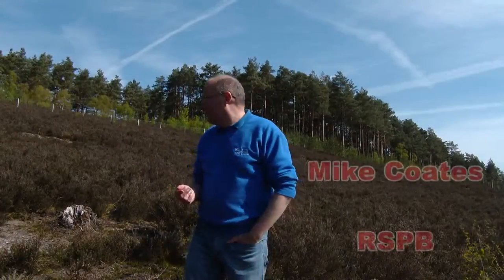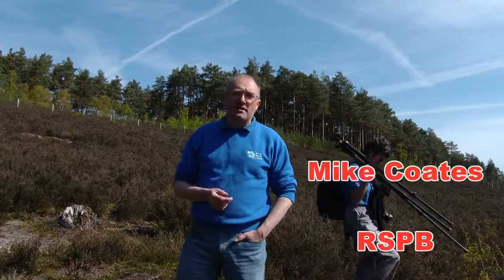Sand Lizards at Farnham RSPB HD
The volunteers help release some more juvenile sand lizards onto a previously established site. Warm sunshine, great event in the calendar.